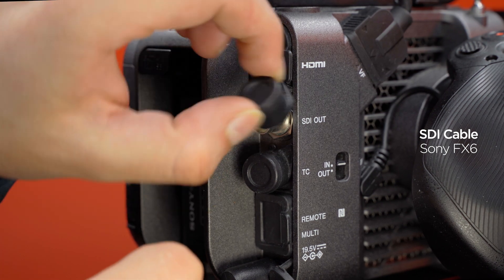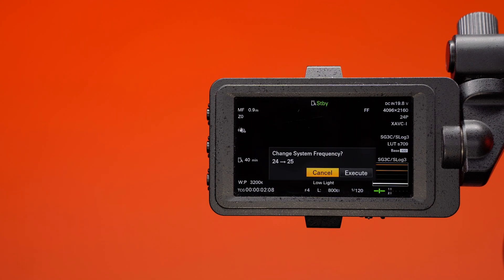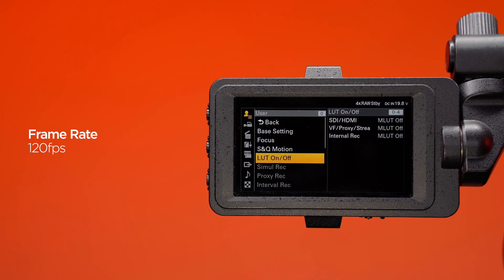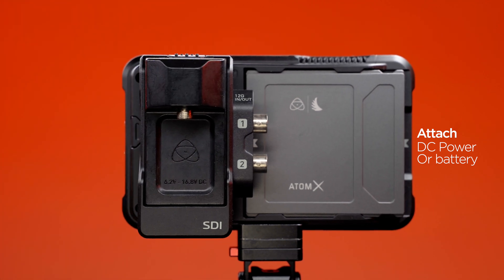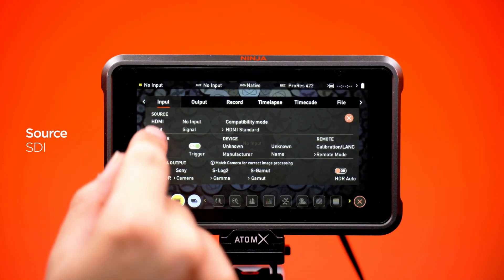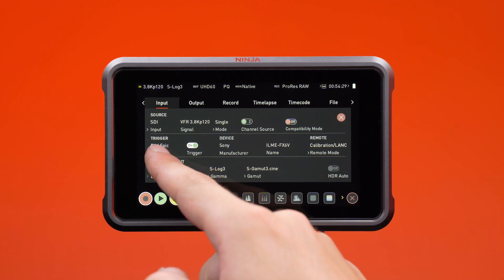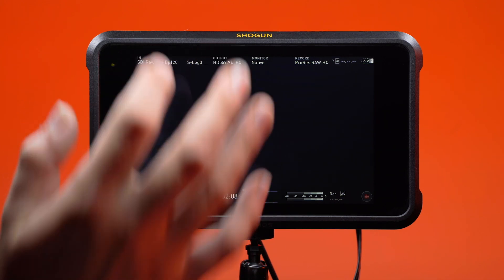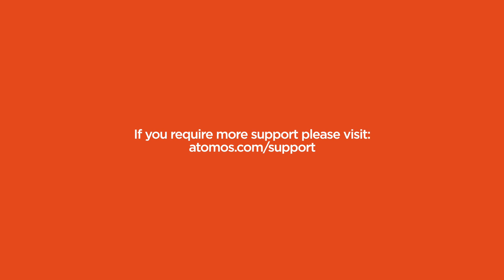Sony FX6 | NINJA V+ & SHOGUN 7 | ProRes RAW HFR Setup Guide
Watch this video to learn how to set up the Sony FX6 with ProRes RAW on the NINJA V+ & SHOGUN 7.

Video Chapters:
00:00 - Introduction
00:10 - Sony FX6 Connections
00:20 - Sony FX6 Configuration
01:14 - NINJA V+ & ATOMX SDI Module Connections
01:41 - NINJA V+ & ATOMX SDI Module Configuration
02:20 - SHOGUN 7 Connections
02:30 - SHOGUN 7 Configuration
02:51 - Prepare media for recording